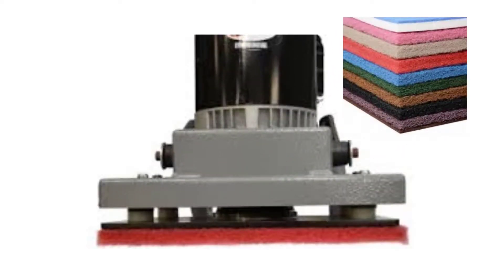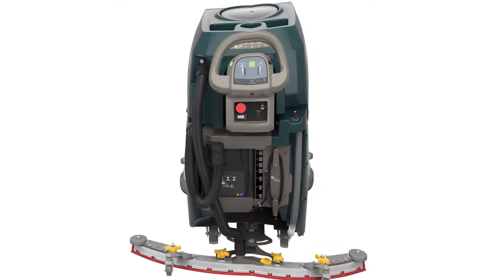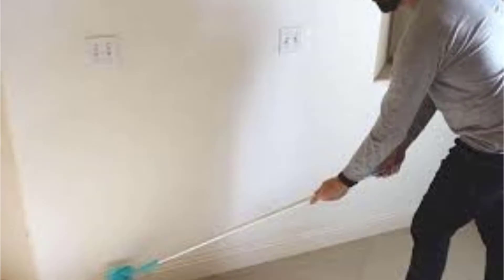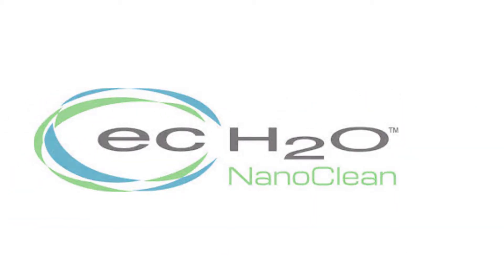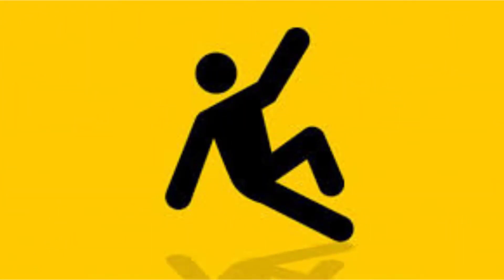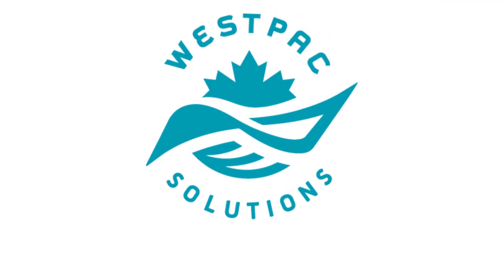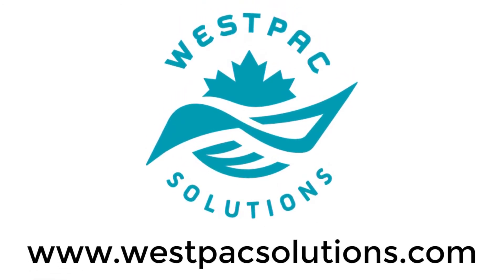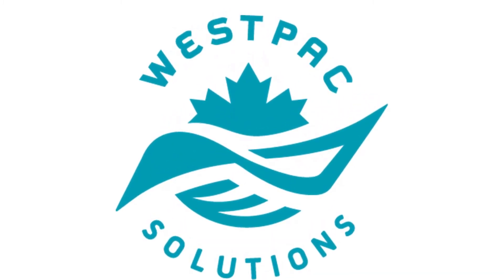Orbital Autoscrubbers - WestPac Solutions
Is Your Auto Scrubber Hindering Your Green Cleaning Program?

It’s crucial that green cleaning programs operate efficiently and sustainably. High cleaning standards and lower costs are also vital components.

While it’s important to train your cleaning staff on smart, sustainable procedures, excellent housekeeping practices aren’t effective without efficient equipment. Nothing hinders a green cleaning program like an auto scrubber that’s not up to par. To ensure your facility is using auto scrubbers that help (rather than hinder) your green cleaning efforts, keep the following in mind.

PERFORMANCE FEATURES TO LOOK FOR

Easy and efficient operation
How easy is it to fill and empty your auto scrubber? How about maintenance, such as changing its brushes? Does it thoroughly dry the floor? Does it maneuver easily? These factors are all very important for your facility’s cleaning program. Difficult operation leads to poor performance, wasted time, employee frustration, and employee discomfort.

Squeegee blades made of urethane
Worn out squeegee blades leave streaks and lead to dirty, unattractive floors. Because urethane blades are more durable than those made of gum rubber, they provide better performance for longer amounts of time.

Moisture protection for the vacuum motor
The vacuum motors on many automatic scrubbers are susceptible to damage caused by moisture. Auto scrubbers with failsafe motor protection help decrease the danger of motor problems. One example of such protection is a recovery tank with a larger capacity than the solution tank. This helps prevent waste water from entering into the motor.

Rectangular scrub head (On more advanced auto scrubbers)
Advanced auto scrubbers with rectangular pads feature multi-directional orbital scrubbing. This means the pads move forward, back, side-to-side, and diagonal. Multi-directional scrubbing provides more uniform and consistent agitation of the floor’s finish. Rectangular scrub heads also provide better contact on the floor, clean easily along baseboards, and leave no swirl marks on the floor like some disc scrubbers do.

GREEN FEATURES (ON ADVANCED AUTO SCRUBBERS)

Chemical-Free Floor Stripping
Some of the more advanced auto scrubbers (such as certain multi-directional orbital scrubbers) are capable of stripping a floor without using chemicals. Not only is this a greener way to maintain floors, but it also saves money on chemical purchases. Eliminating chemicals during floor stripping also prevents strong chemical smells, and even cuts down on costly lawsuits from slip-and-fall accidents.

Water Reduction
Another feature of rectangular scrub heads with multi-directional orbital scrubbing is water reduction. Rather than throwing water off of circular rotating pads, auto scrubbers with rectangular heads conserve water by carrying it for the full length of the pad.

Other Green Features (On Advanced Auto Scrubbers With Rectangular Pads)
Certain advanced auto scrubbers feature sustainable and recyclable parts, AGM batteries with a 25% increase in battery run time, and ergonomic designs for user comfort and safety. Also, these auto scrubbers increase the life of their pads, and feature reduced noise levels to improve operator safety and comfort.